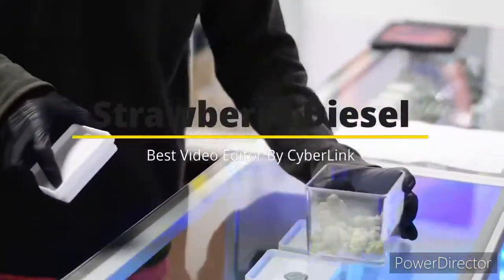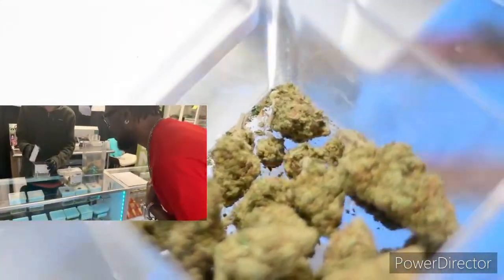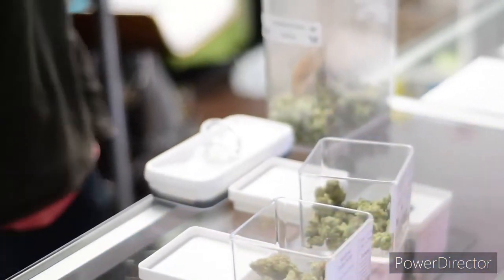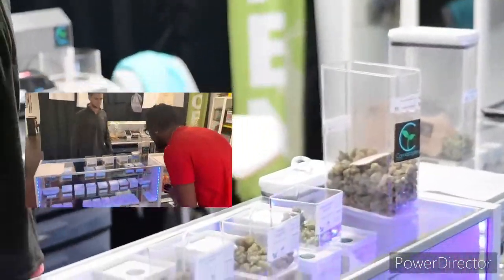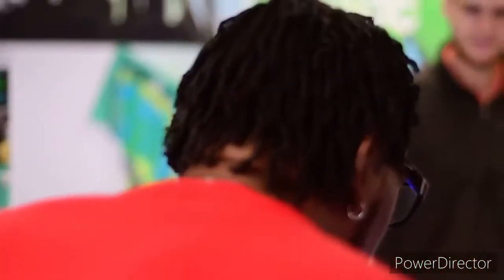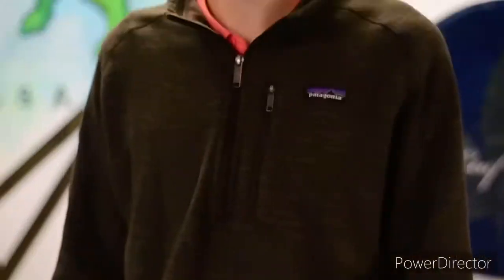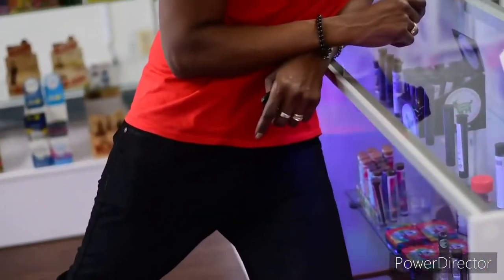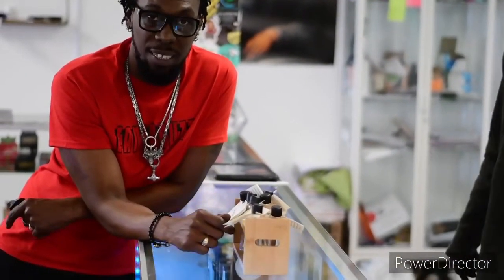The Green Goat Dispensary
Check out my review of The Green Goat Dispensary.. BUT Check out THE VON DON😍😍😍...  Pre-Roll on Roids 😂😂😂